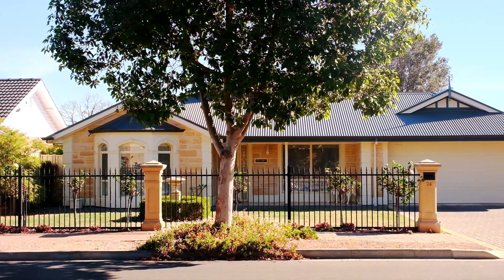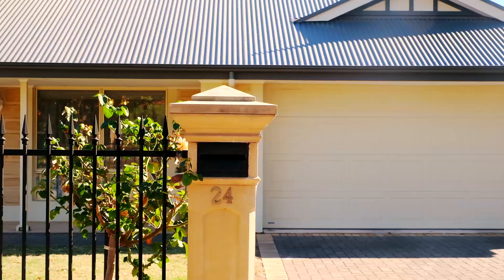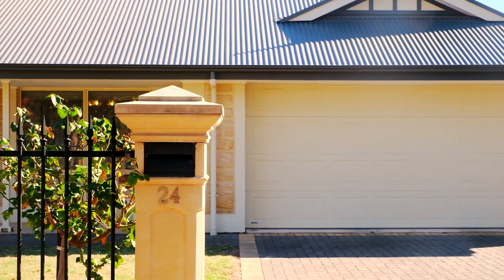24 McCoy Street, Brighton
Samuel Paton from Ray White Brighton presents this lovely home in Brighton, South Australia.